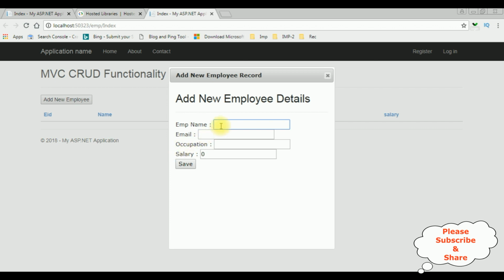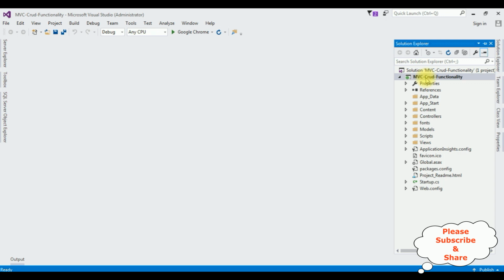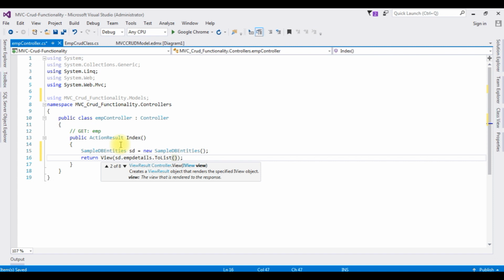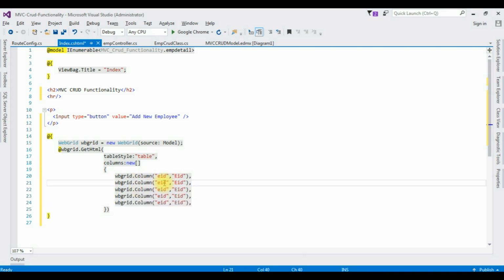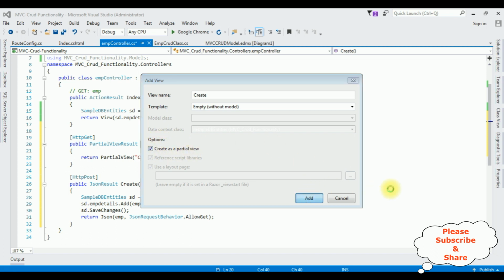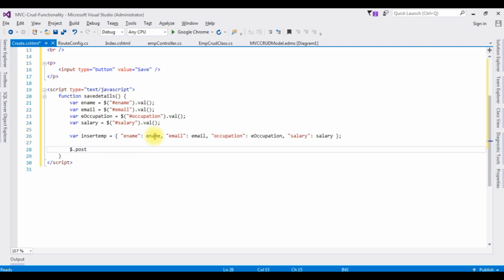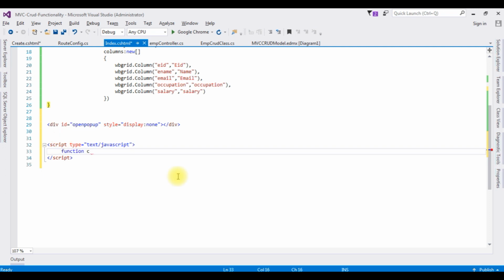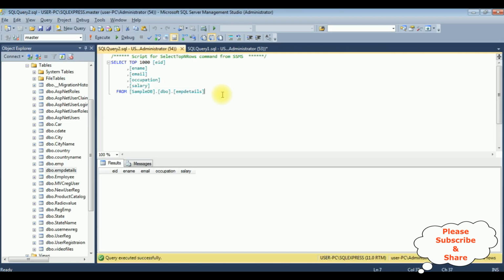mvc crud operation using partial view with jquery in asp.net c#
mvc crud functionality using partial view and jquery 3.3.1 with ado.net entity framework create, update and delete